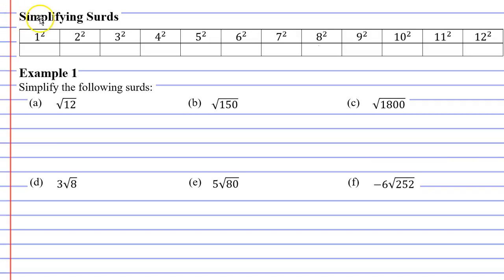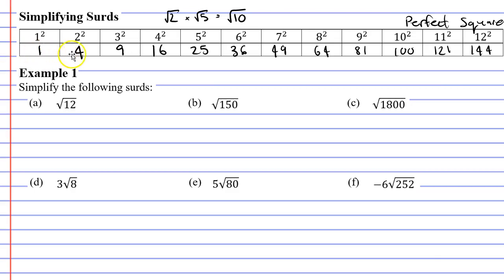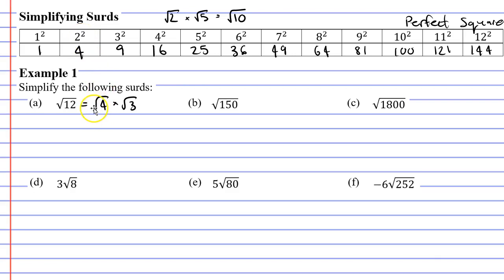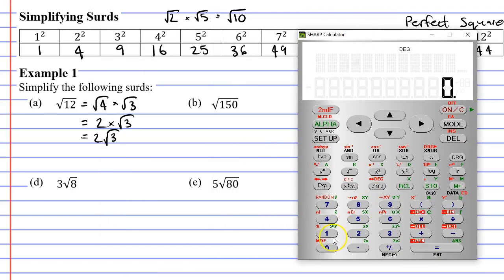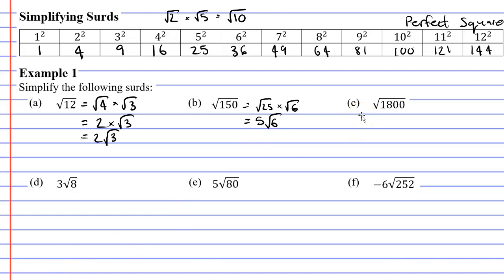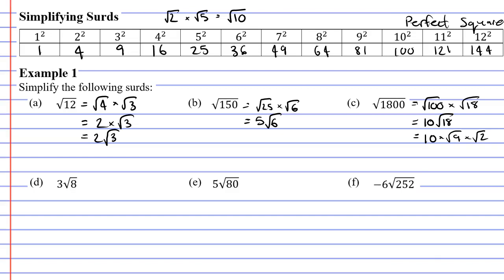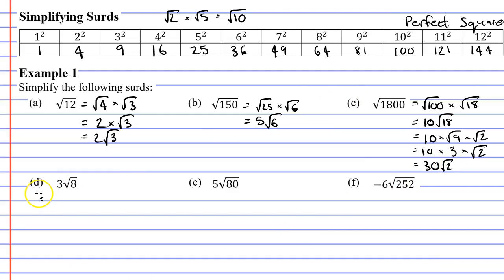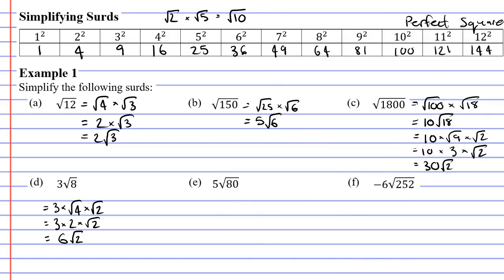2C Operations with Surds (2 of 3)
In this video we explain how to simplify surds. When we simplify surds we are trying to make the number under the radical as small as possible. We do this by factoring out perfect squares.